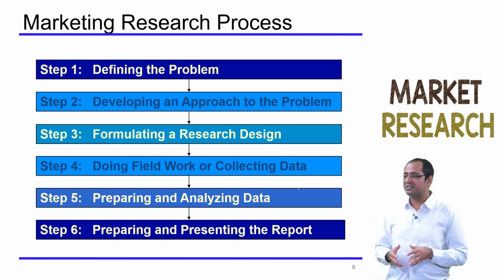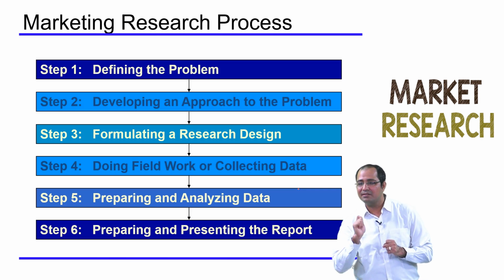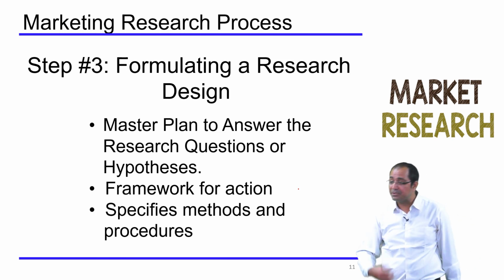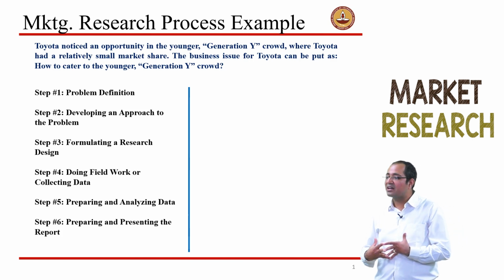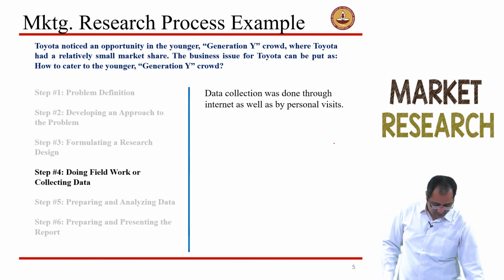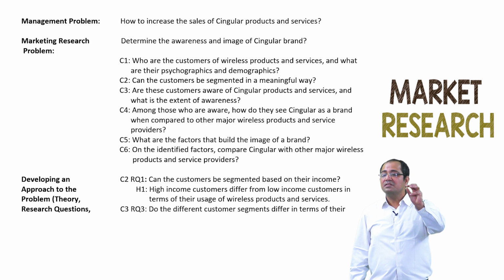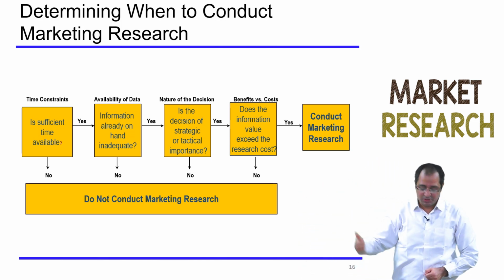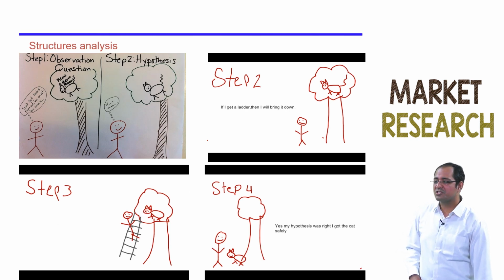Introduction to Marketing Research Process